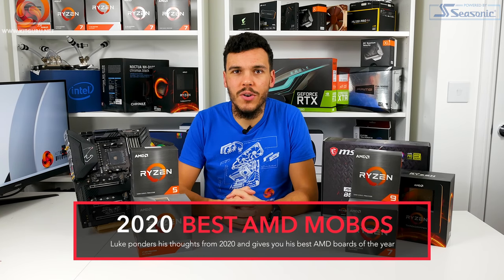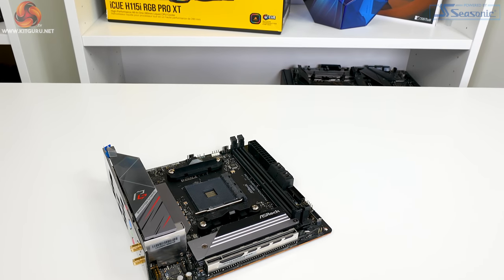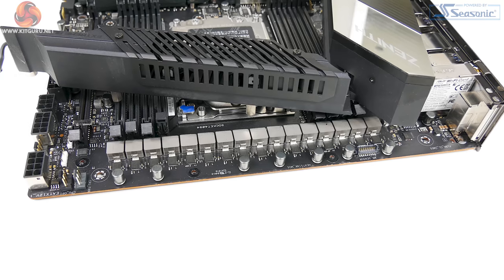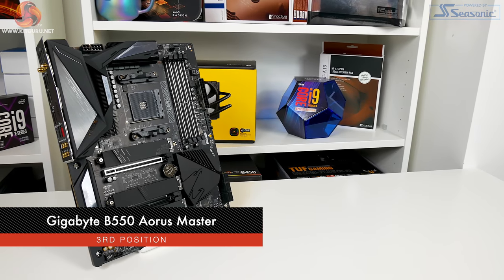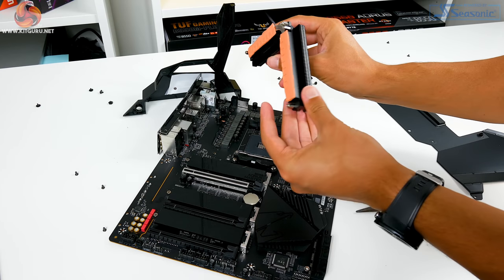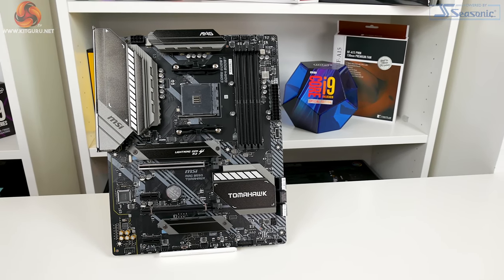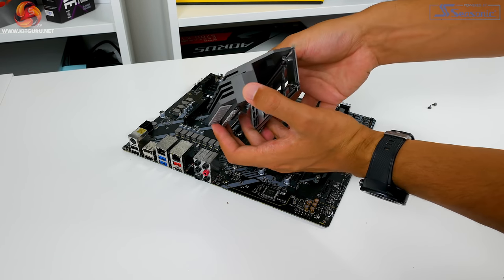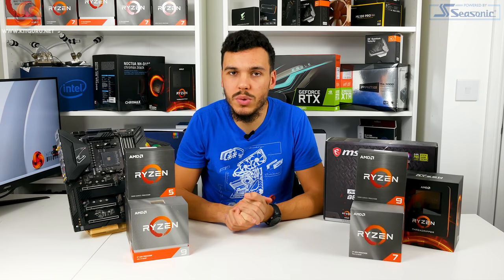BEST AMD Motherboards 2020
Today Luke gives his views on the 5 best AMD motherboards he reviewed in 2020. If you bought a new AMD system in 2020 which motherboard did you get for your build? has it been reliable and are you happy with it? We would love to hear your views in the comments below.

00:00 Video start
01:15 5th Position (read here
03:02 4th Position (read here
04:50 3rd Position (read here
07:13 2nd Position (read here
08:30 1st Position (read here

KitGuru uses a variety of equipment to produce content:
As of May 2020: